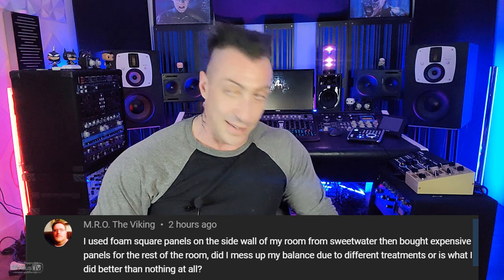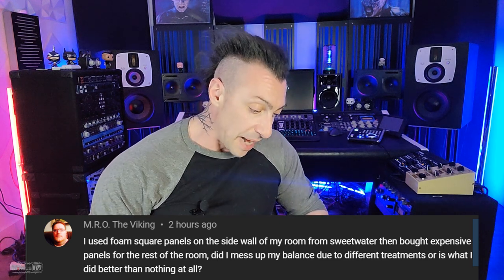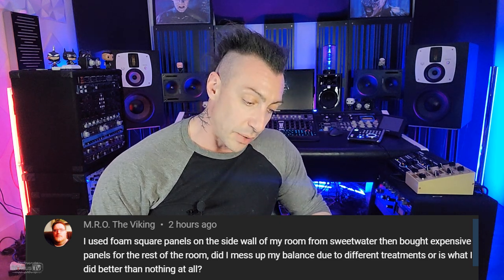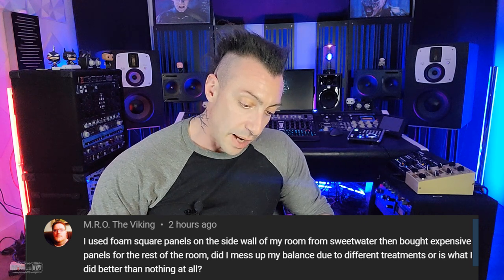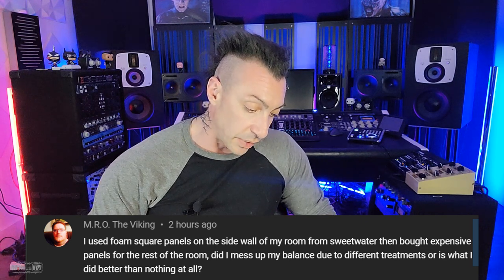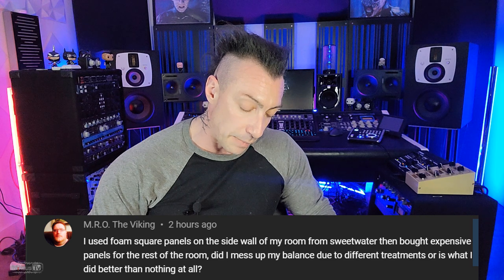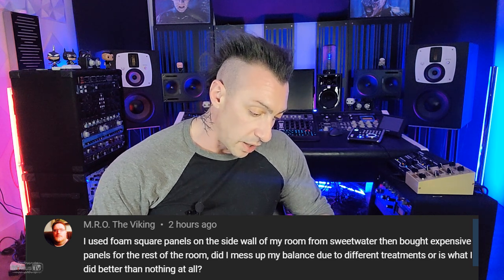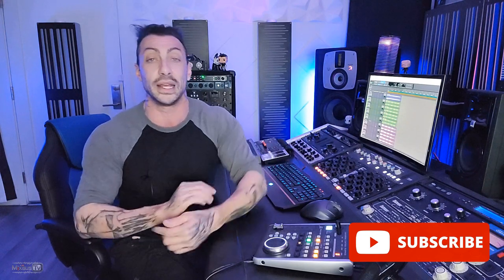How Bad Is Acoustic FOAM? 🤔